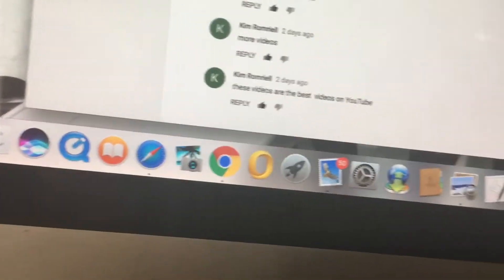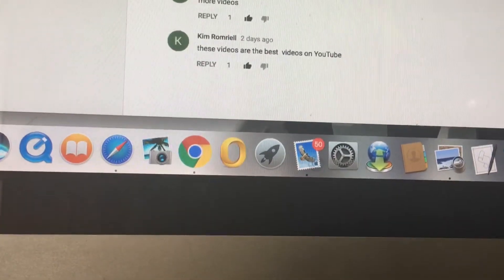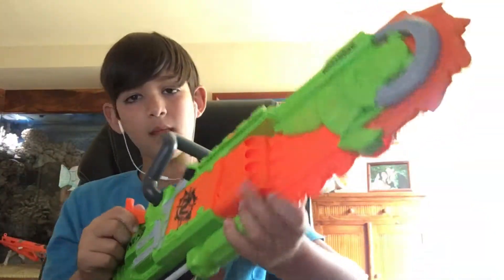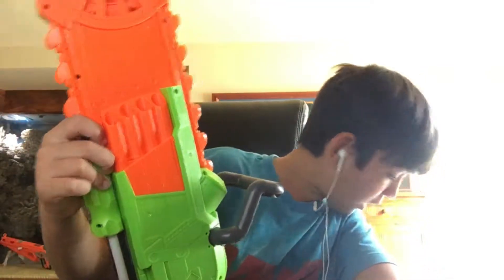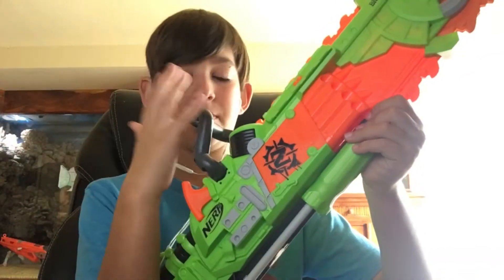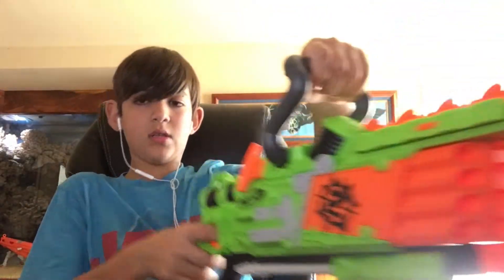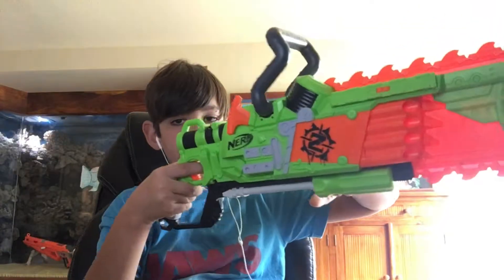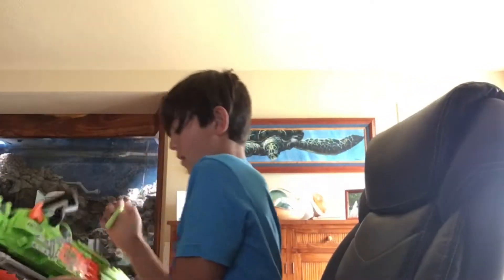Nerf zombie strike brain saw review